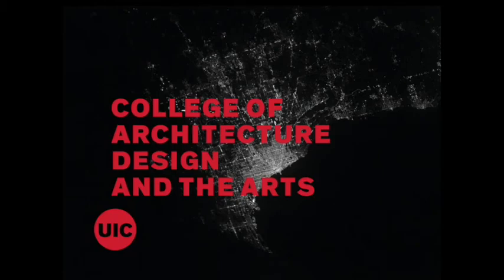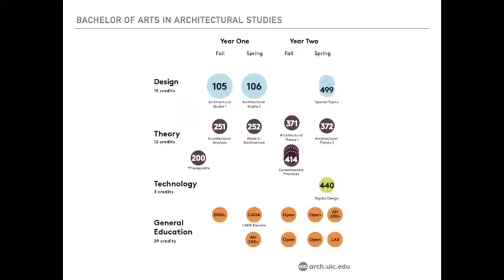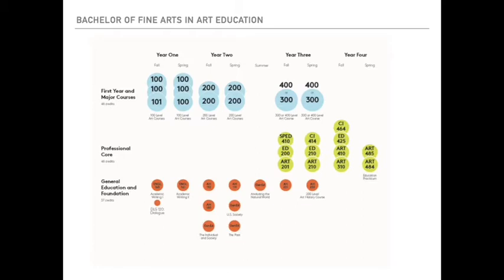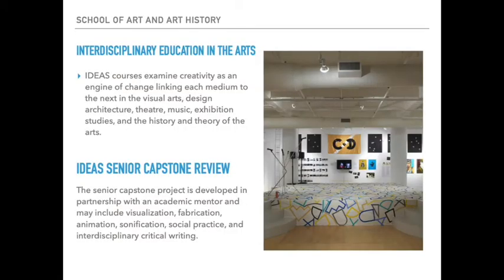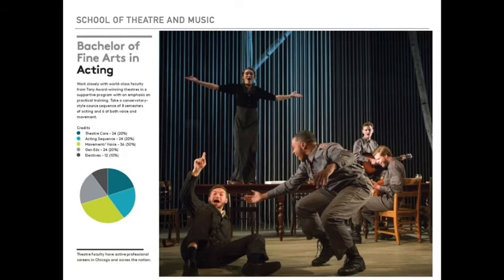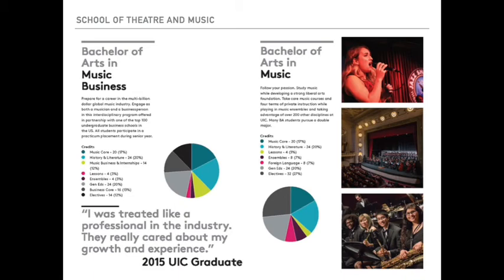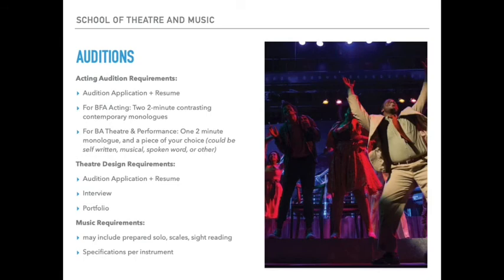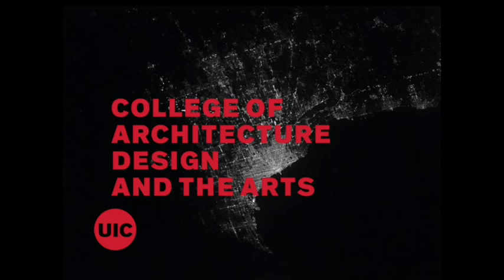CADA Schools & Programs Overview 2020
Join us for an in-depth look at the degree programs offered at UIC College of Architecture, Design, and the Arts. Take a closer look at life as an art student in the School of Architecture, the School of Art & Art History, the School of Design, and the School of Theatre & Music, as well as learn how to apply to UIC.